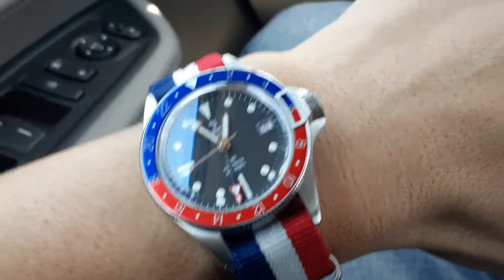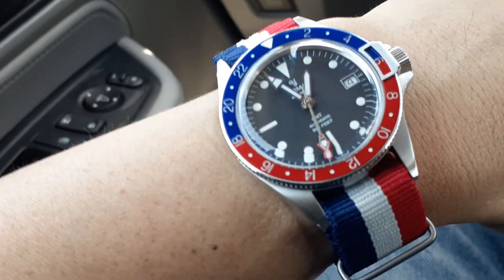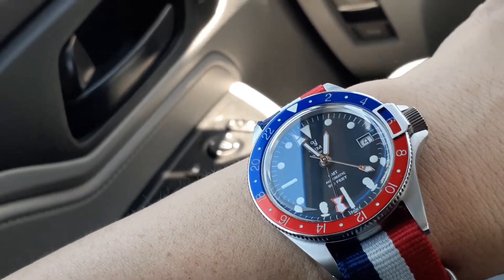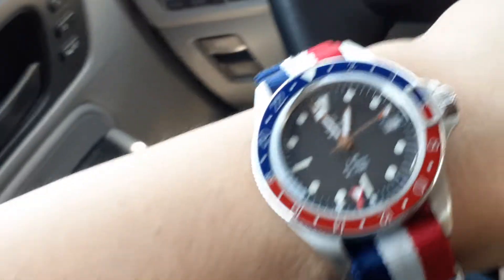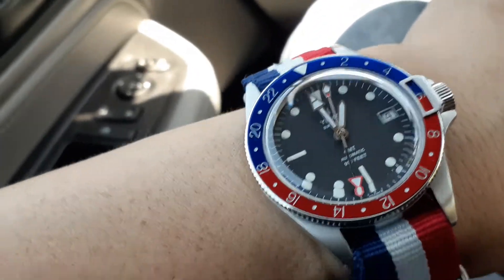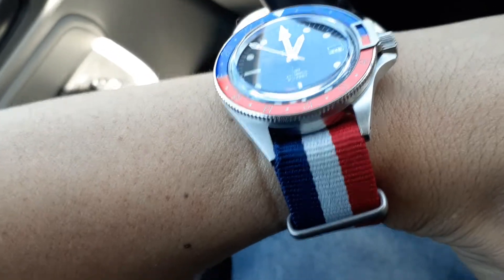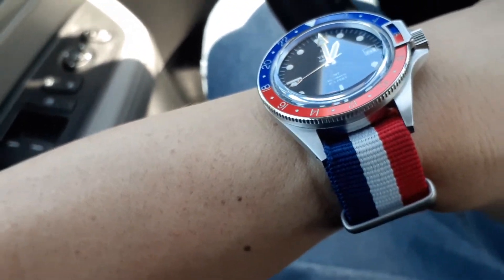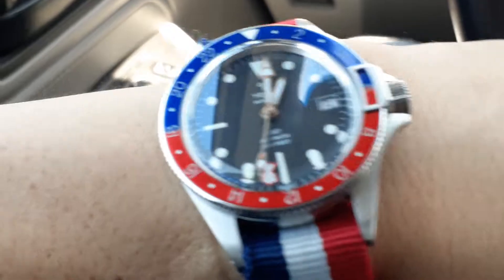Watch U Strappin'?! Ep. 150 - Yema Superman Heritage GMT Blue/Red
Yes, the limited edition Yema Superman Heritage GMT Blue/Red fully decked out in celebratory colors for Independence Day. Happy July 4th. Stay smart and safe everyone.